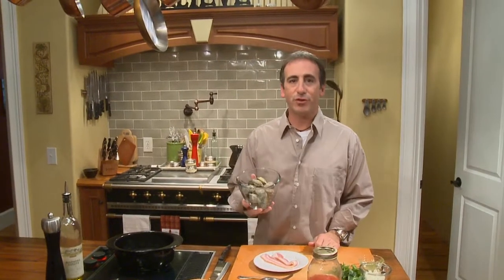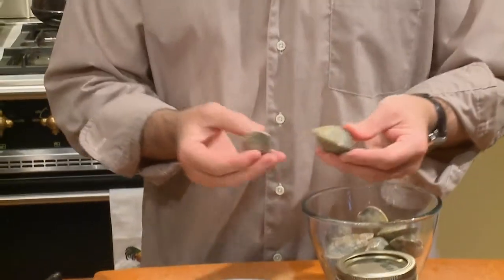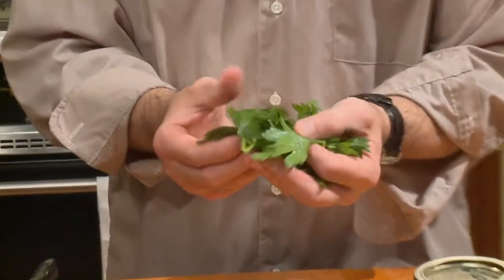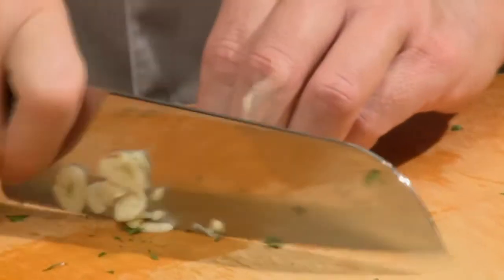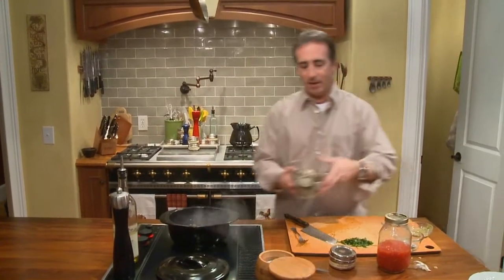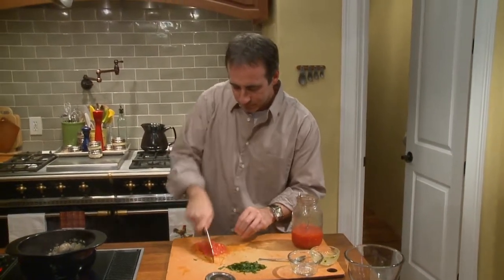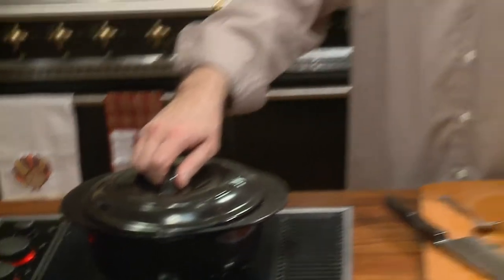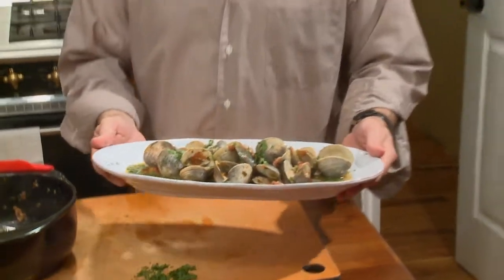Italian Clams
A simple saute of fresh clams, bacon, tomatoes an herbs.